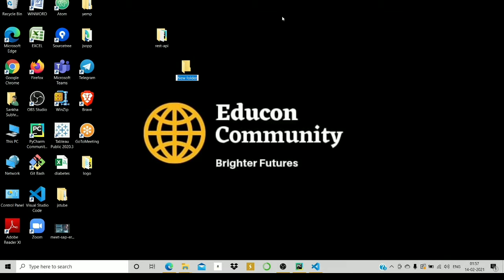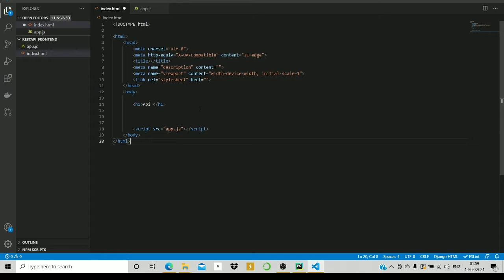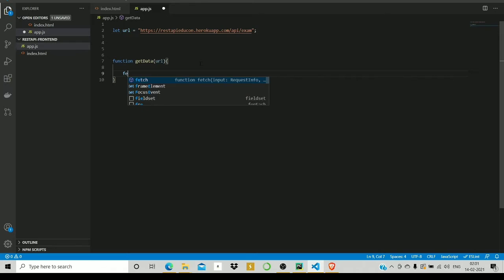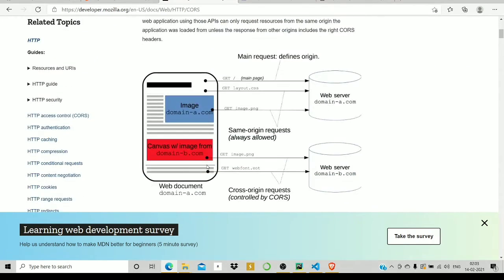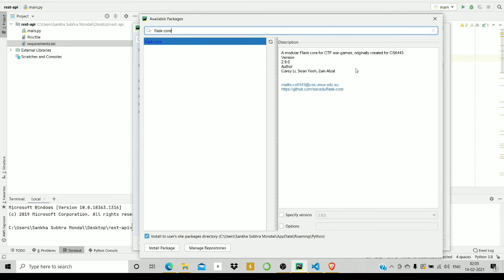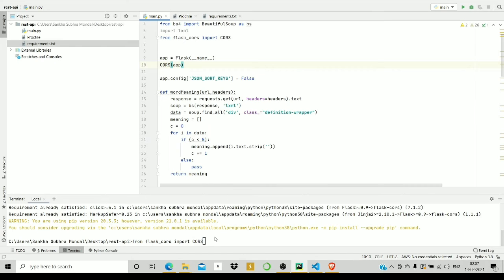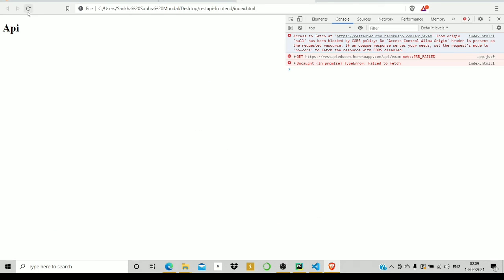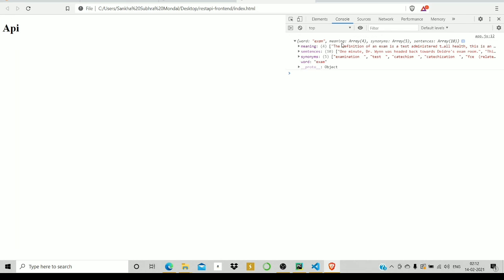Dictionary Web App Part 4 || Educon Community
⭐Contents ⭐

1. Web Scraping:
2. Rest API Building:
3. Web App Using Reactjs:

🏆 Sankha Subhra Mondal
🏆 Koustav Ghosh
🏆 Satwik Ghosh
🏆 Mainak Ghosh